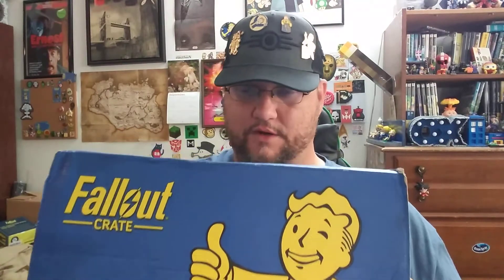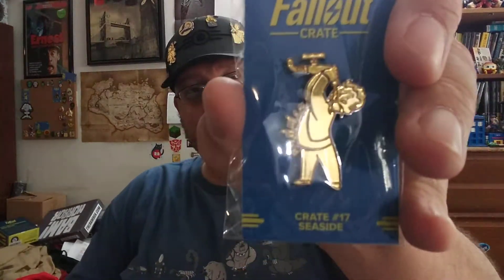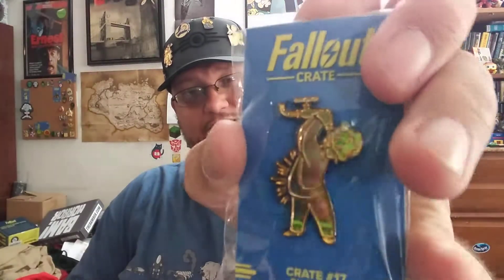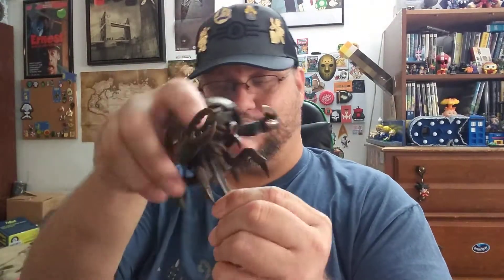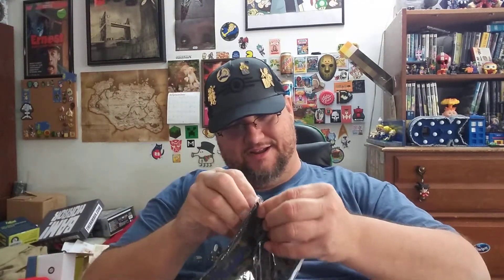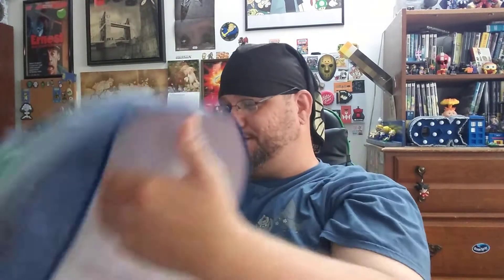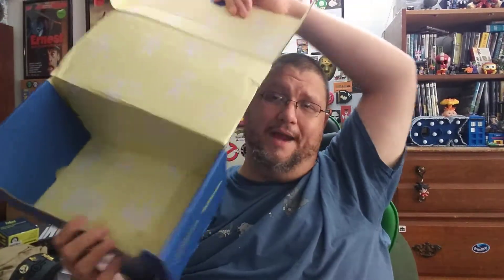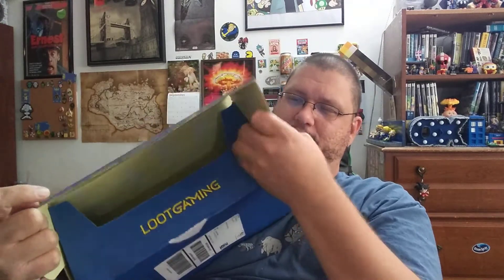Fallout Crate #17 | Seaside